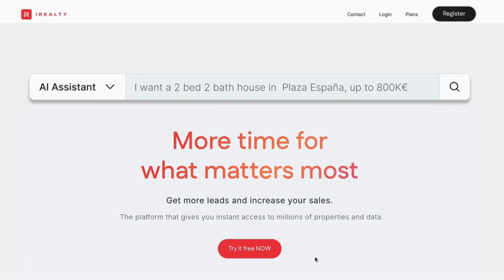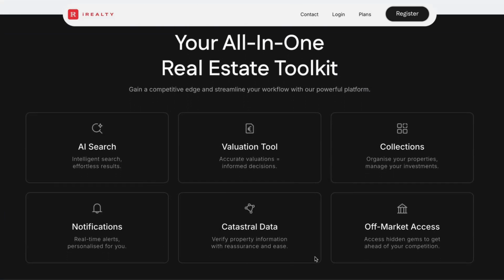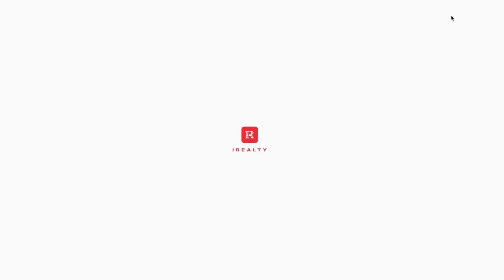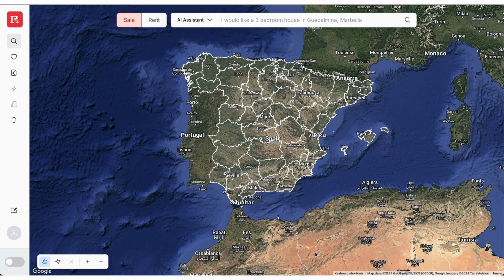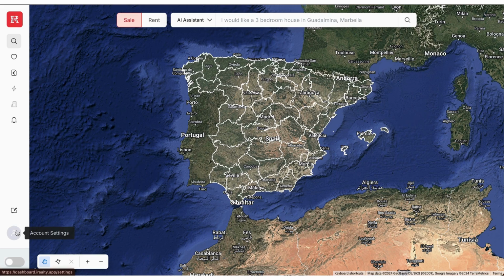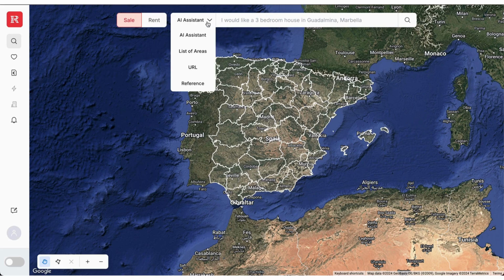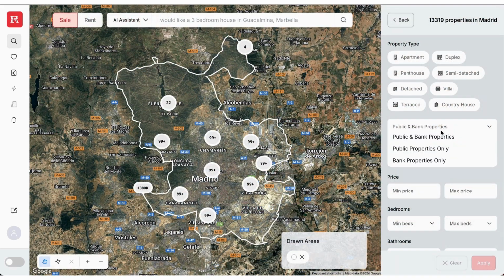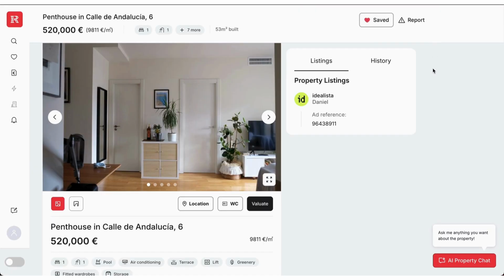Tutorial - Platform Tour I iRealty EN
Welcome to the iRealty Channel! Explore how iRealty is transforming real estate management for agents, developers, and investors. In this overview of our platform, we showcase all the tools designed to maximize your productivity and help you make informed decisions.

➡️ Learn more about the software at irealty.app